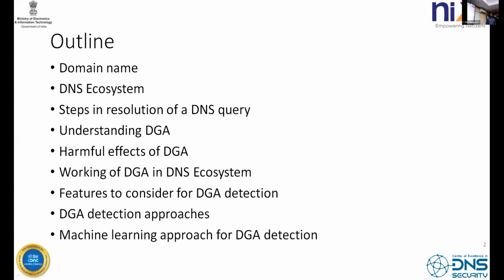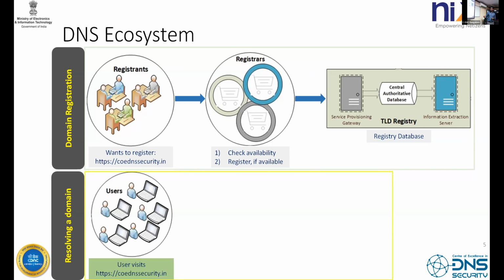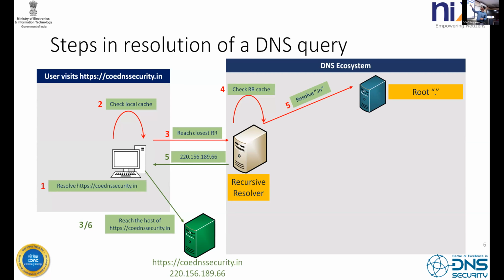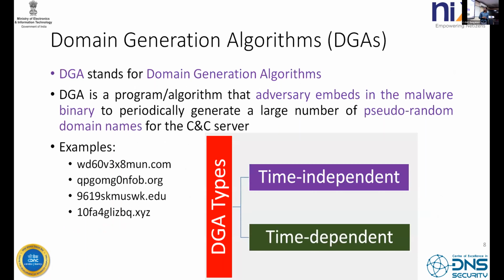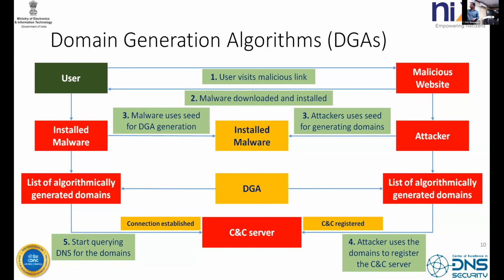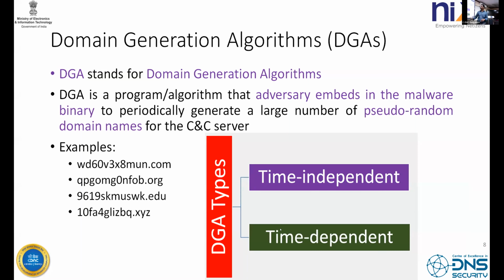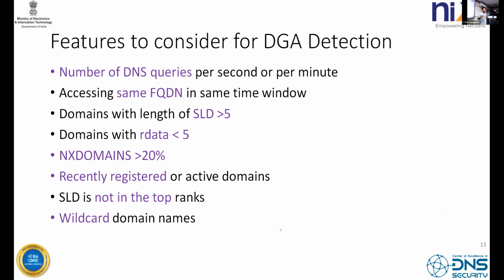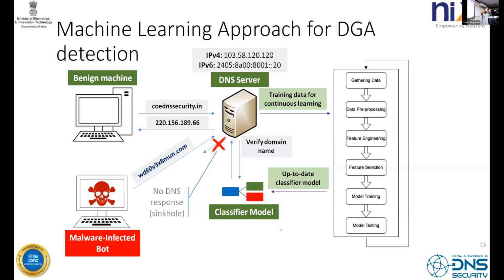Detection of Algorithmically Generated Domains by Gopinath and Chanakya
DGA detection